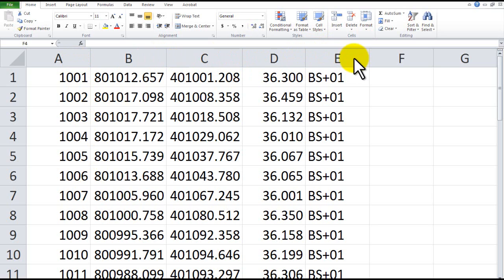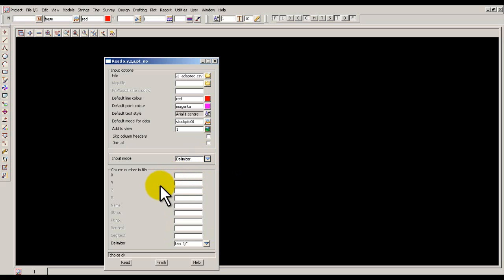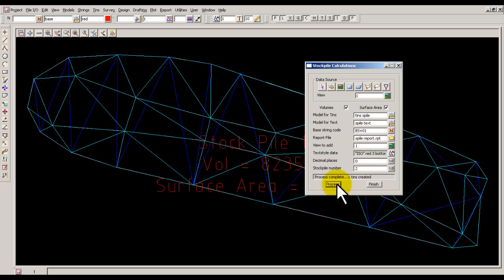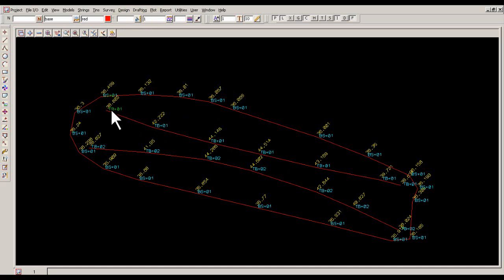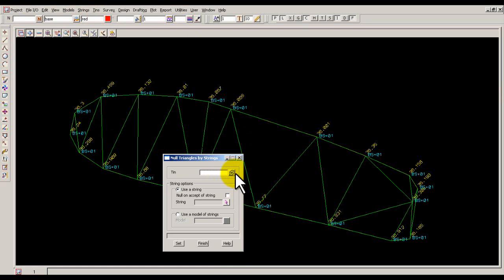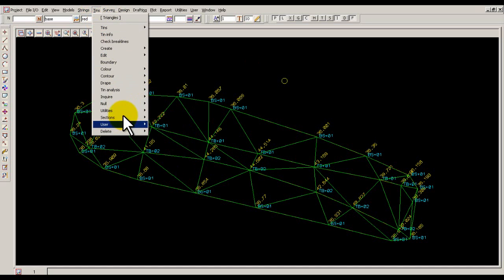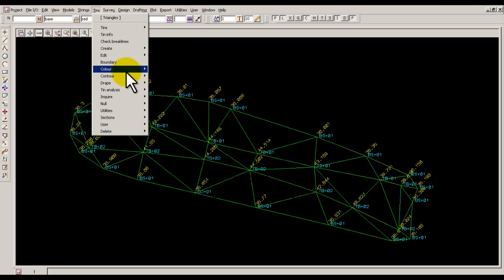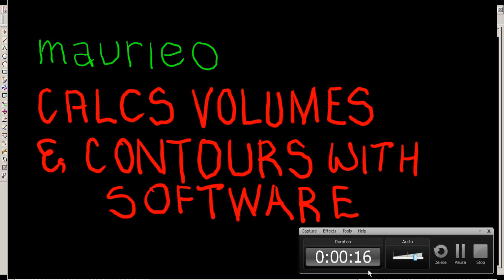maurieo CALCS VOLUMES AND CONTOURS WITH SOFTWARE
maurieo Surveyor and Teacher from Ngaruawahia New Zealand explores contemporary survey software to determine the volume and plot contours of a typical earthworks topsoil stockpile and create TIN's.